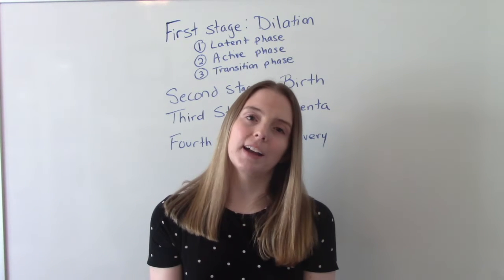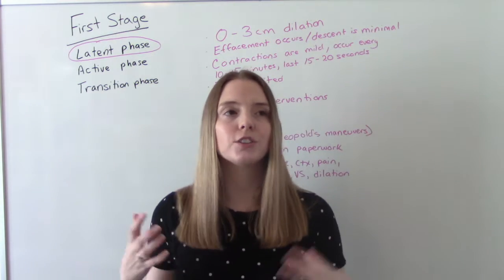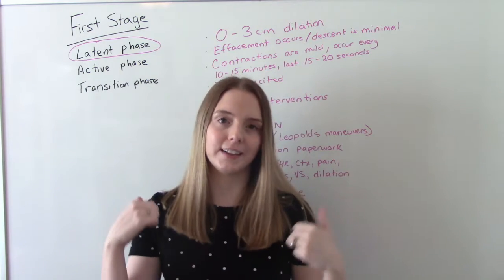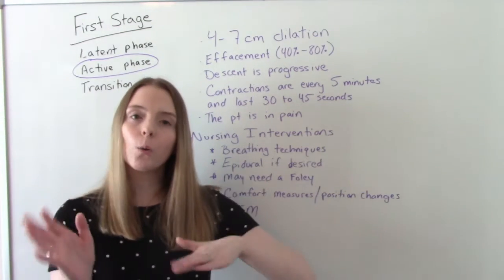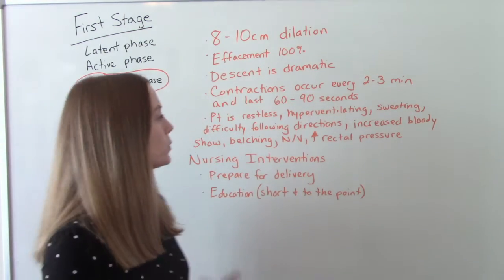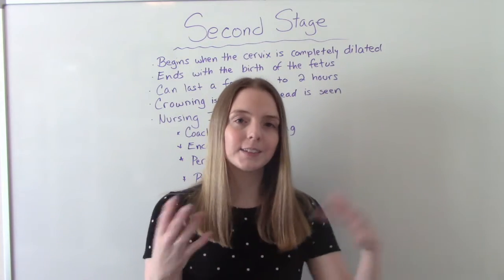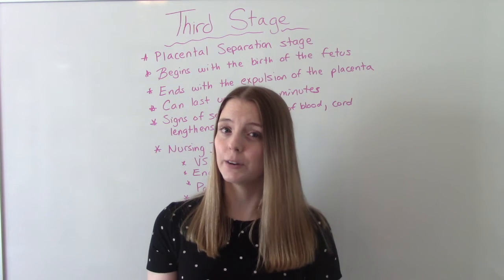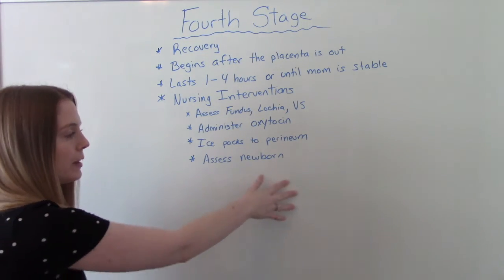STAGES OF LABOR/LABOUR | NCLEX REVIEW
In this video I discuss the stages of labor/labour.

Chapters
Intro 0:00
Latent Phase 1:15
Active Phase 5:22
Transition Phase 7:35
2nd Stage 9:54
3rd Stage 12:11
4th Stage 14:10